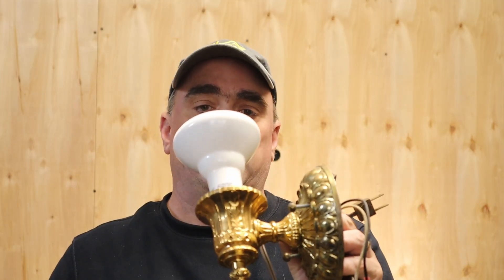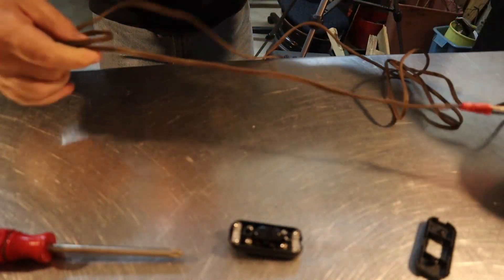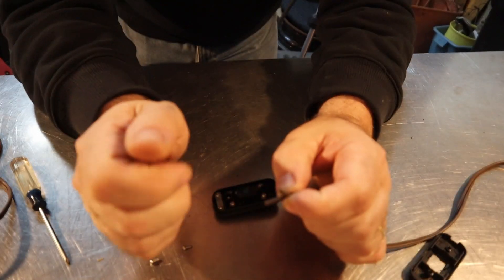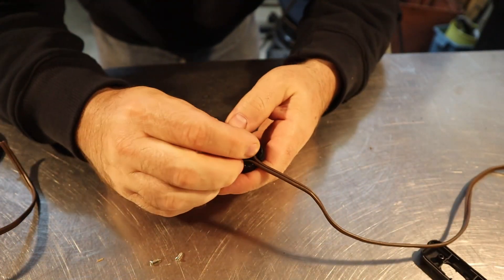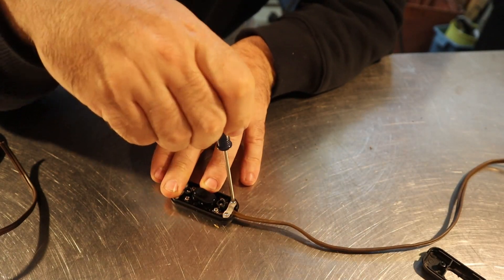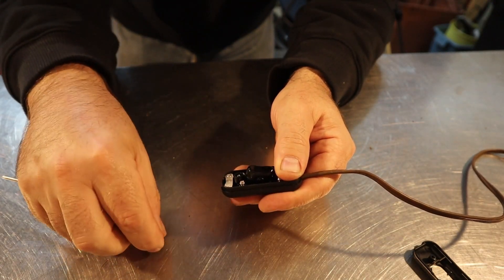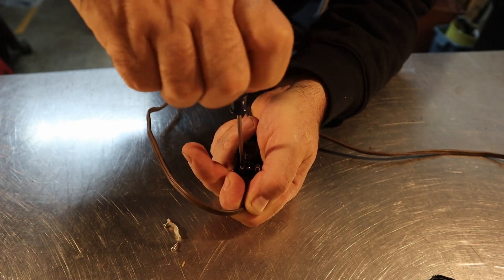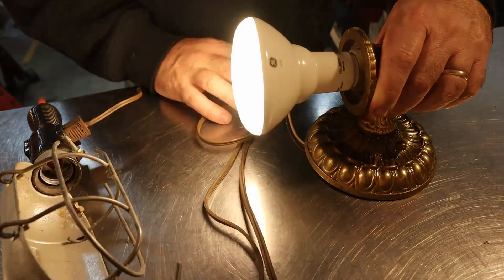Adding An Inline On/Off Switch to One of My Video Lights | The Fixit Shed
A couple weeks ago I cobbled together a light I needed for one of the videos I was recording.  I continue to use it, so I need to add a double position single throw (DPST) switch so I can turn it on and off

PlusPOE Inline DPST Cord Switch